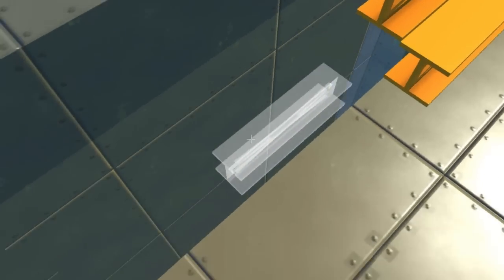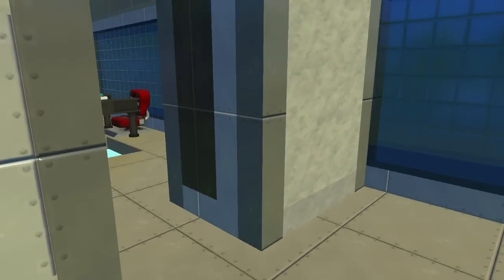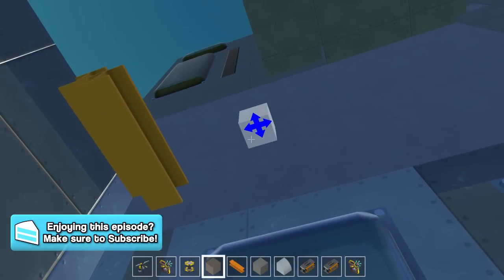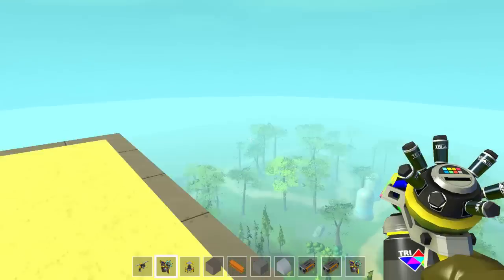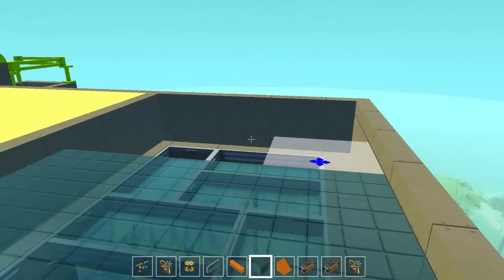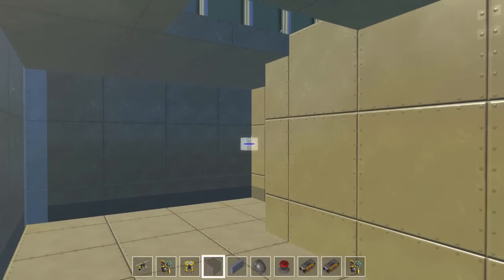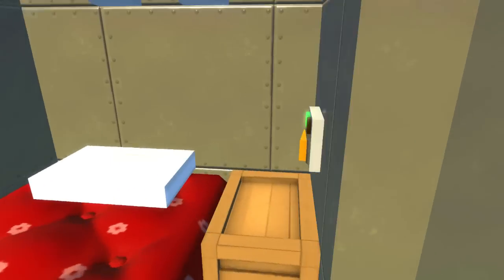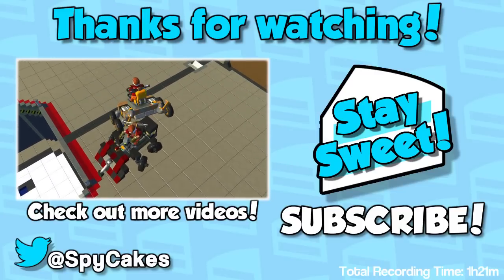SKY BASE Community Project! [EP.7] - POOL DECK Update! - Scrap Mechanic (0.1.29)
The Sky Base now features a luxurious Pool Deck for all SkyBase Employees and residence! It features Sand, Frozen Water and Metal Rubber Water Tubes! There's also a secret brewing in the Sky Base: Supposedly there's a mad scientist hiding within or something like that... Luckily there's also a bug out room in the base now, except, it's where the Research room is.

This is the Seventh episode of our Work in Progress community project / build. Leave a suggestion or some feedback in the comments and I will get to it.

PLEASE READ:
I may be starting a new community build/project soon and it's theme is a Mini-City! If you want me to do it, please let me know.